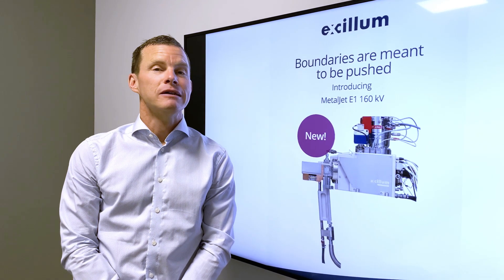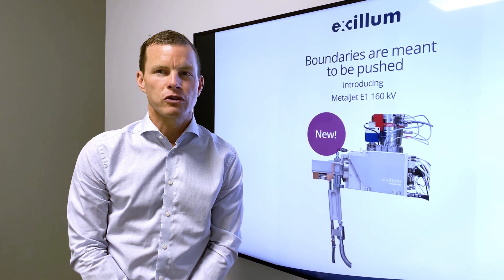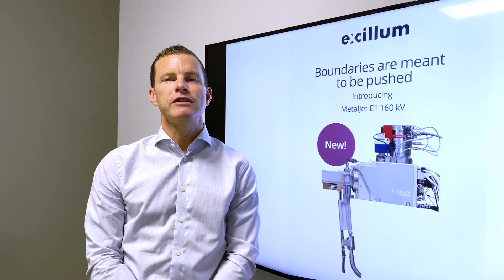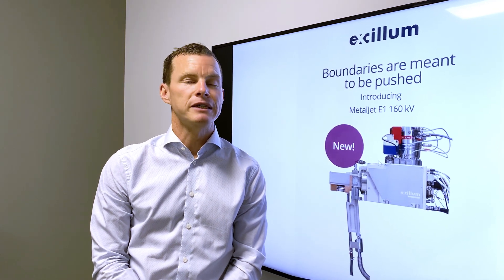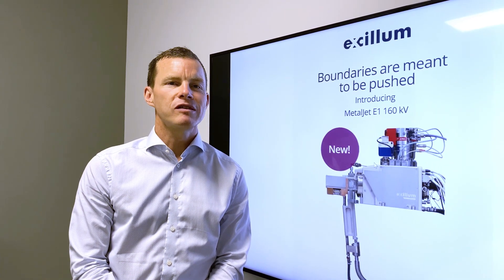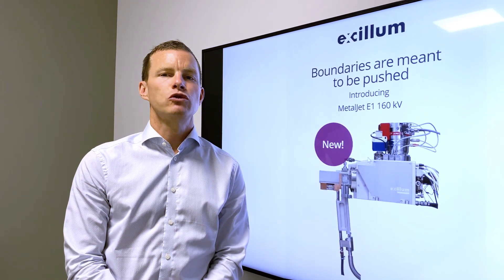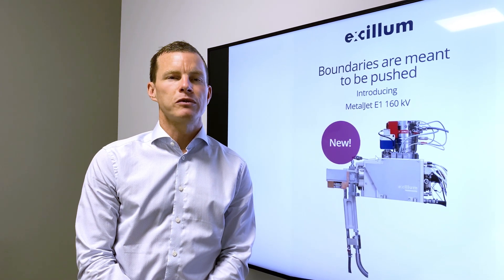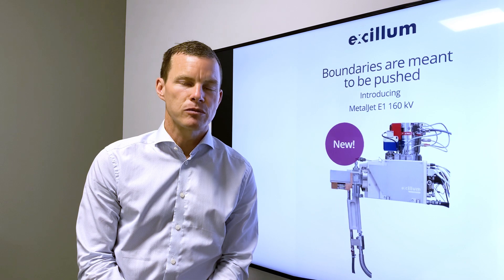Introducing the Excillum MetalJet E1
Excillum COO David Lindblom answers a few questions about the new MetalJet E1.

The MetalJet E1 is Excillum’s latest breakthrough based on our unique metal-jet anode technology, advanced electron optics and state-of-the-art automation.
The Excillum MetalJet E1 has a unique specification. At 700 watts, the MetalJet E1 delivers 10 times more X-ray flux across a broad spectral range compared to a 30 W conventional tungsten-solid-anode microfocus source with the same 30 µm spot size. In the spectral range of 24-29 keV where the indium and tin characteristic emission lines are present, the flux advantage is as high as 70 times. In addition, it delivers unprecedented 24 keV indium Kα emission for high-energy analytical applications. This makes it an ideal source for any microfocus application requiring shorter exposure times, higher throughput, or better signal to noise ratio. And, the MetalJet E1 as any of Excillum’s X-ray sources, is designed for straight-forward integration into systems.
Today, there is no alternative in the market that provides MetalJet E1-level of brightness and is designed for 24/7 use in production lines. It can be a true game-changer for inspection and quality assurance in semiconductor, electronics and battery manufacturing.

Excillum is the global source for X-ray innovation. We develop, manufacture, and service the world’s brightest and most advanced industrial and laboratory X-ray sources. In close collaboration with best-in-class scientific, industrial and system integration partners we enable new science, improve medicine and enhance manufacturing. Headquartered in Stockholm, Sweden, Excillum is pushing the limits of X-ray source technologies since 2007.